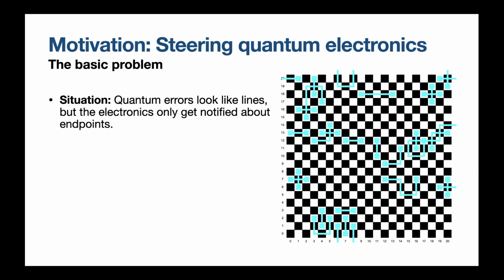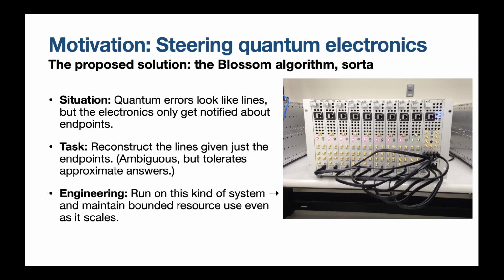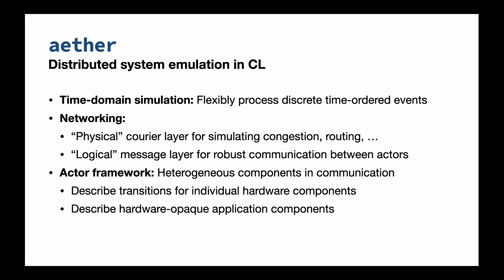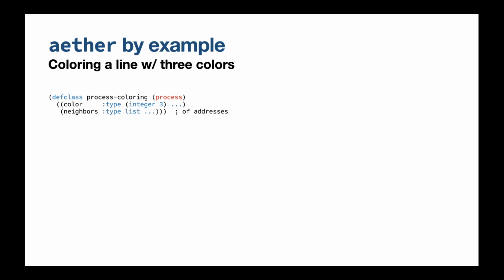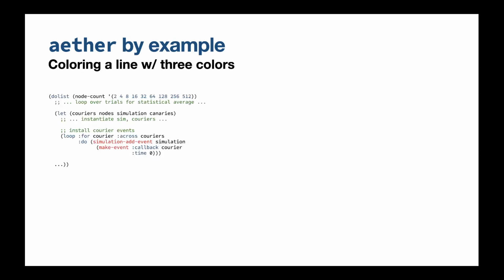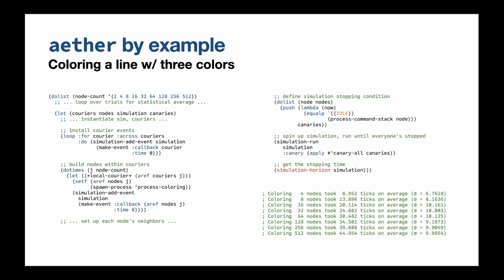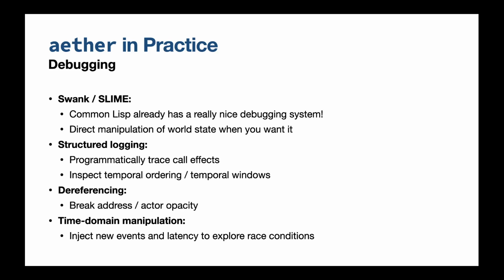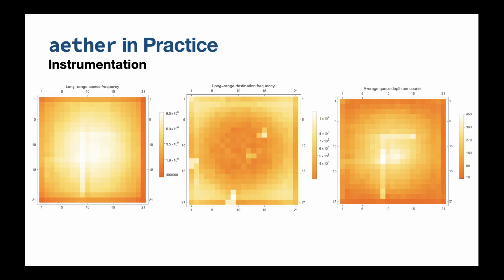aether - Distributed system simulation in Common Lisp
Presentation at the European Lisp Symposium in May 2021, delivered by Eric Peterson and coauthored by Peter Karalekas.